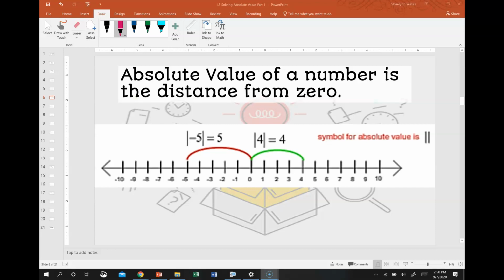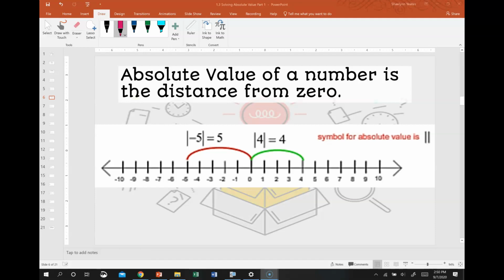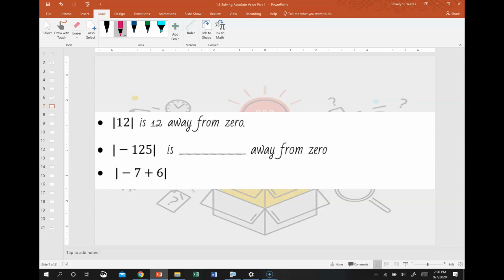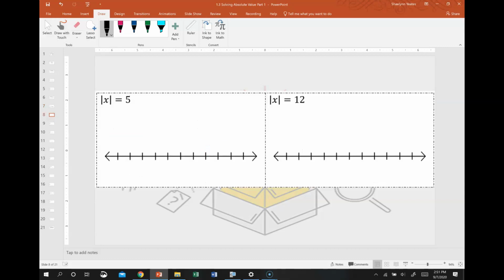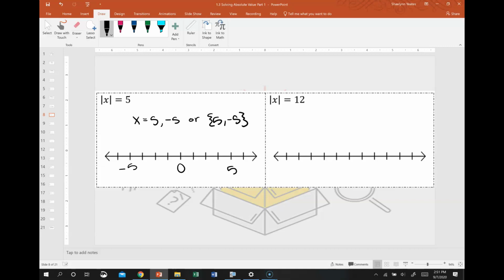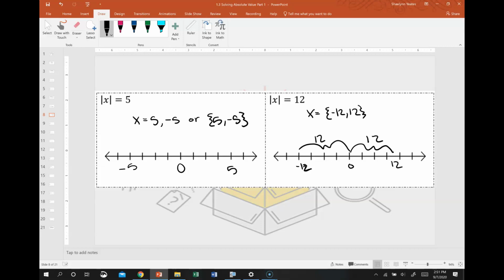1.3 Solving Absolute Value Part 1 2/4